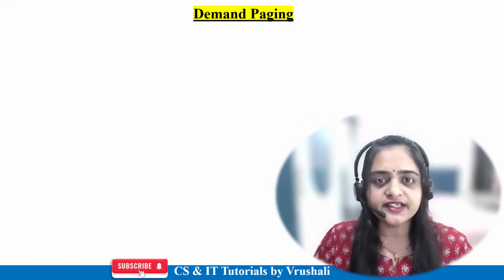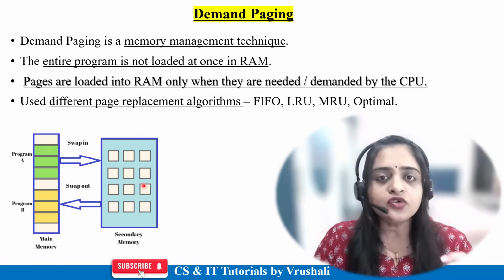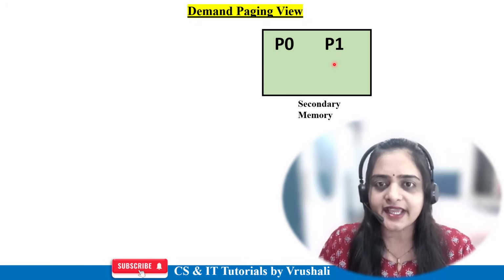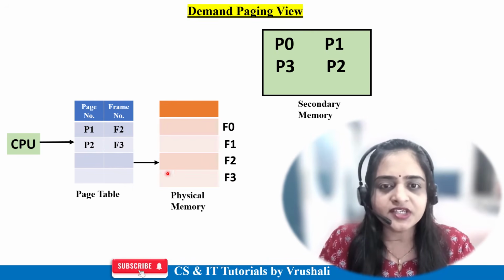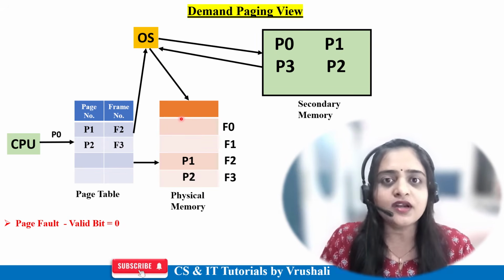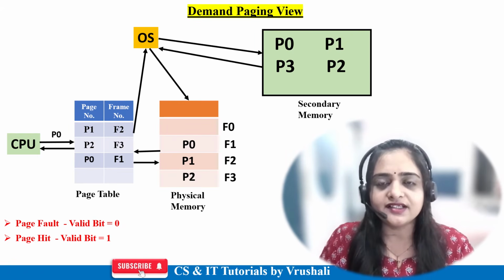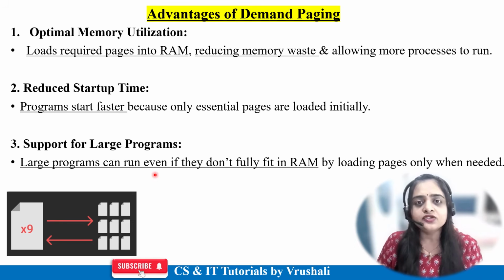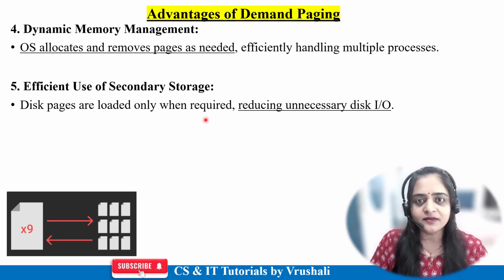OS 24 : Demand Paging Made Simple | Clear Explanation with Example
Keep Watching..!
Keep Learning..!

operating system engineering
operating system gate exam